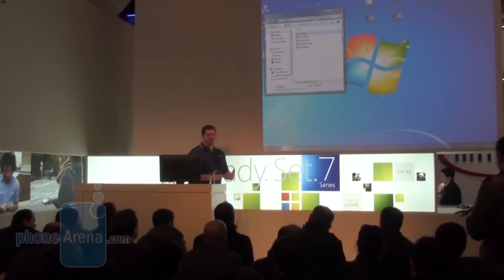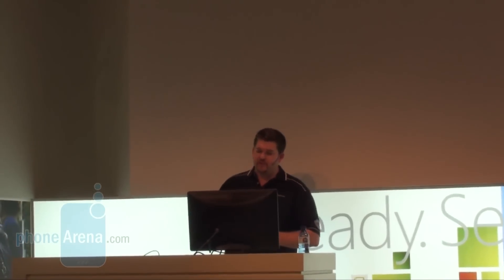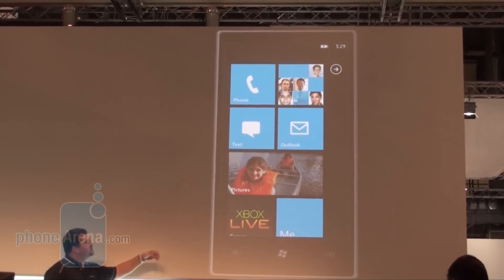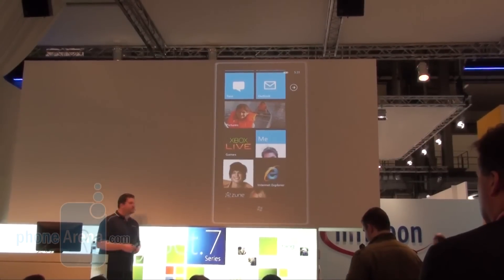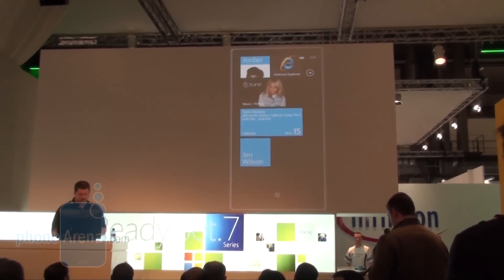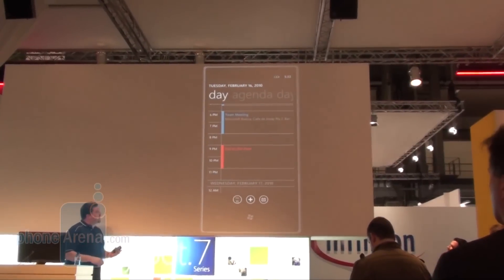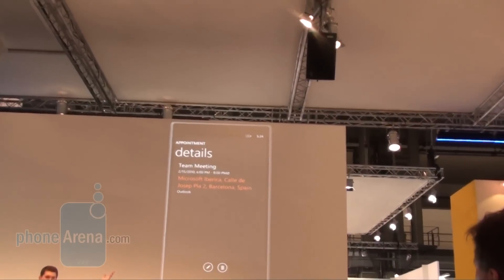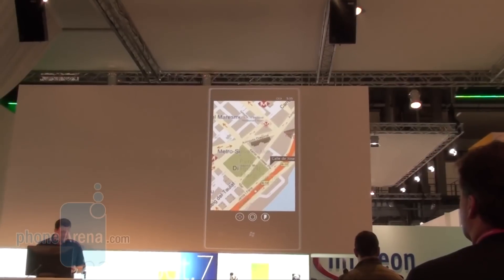Windows Phone 7 Series Demonstration: Part 1 of 3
Microsoft has finally unveiled its completely new operating system, Windows Phone 7 Series. It has a brand new user interface and brand new philosophy. This is a video demostration of the platform's essence and functionality.

For additional information on Microsoft's new mobile product click the following link.